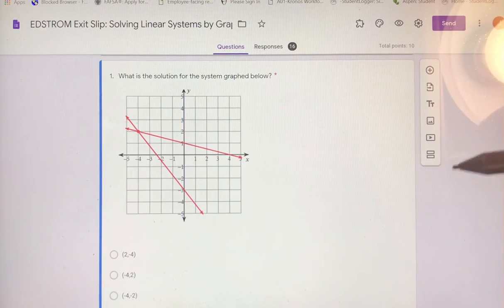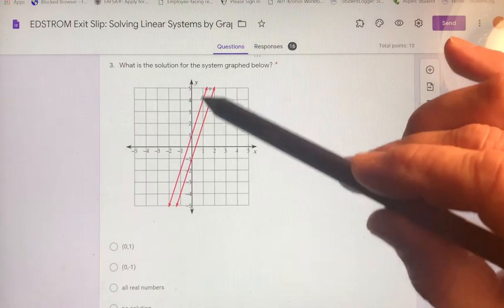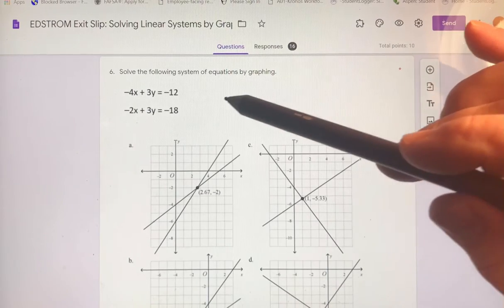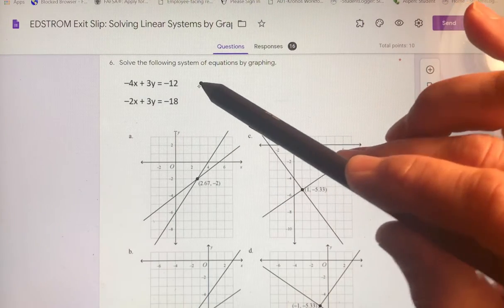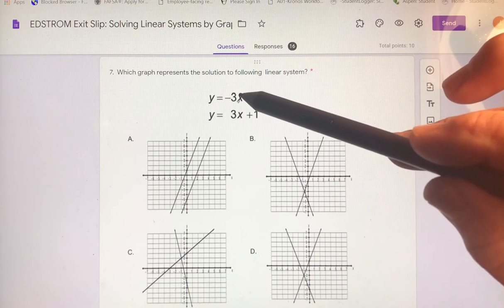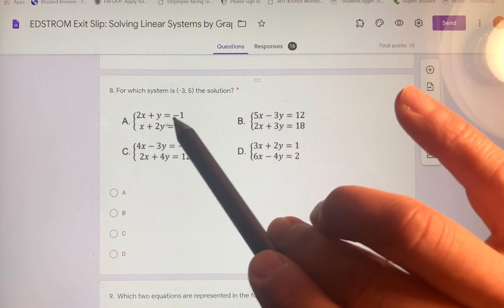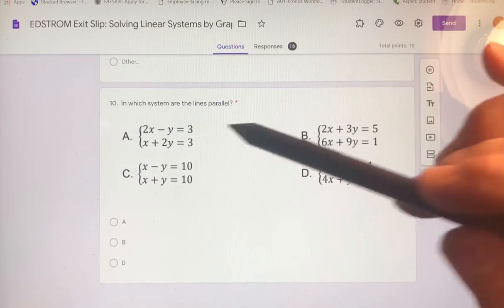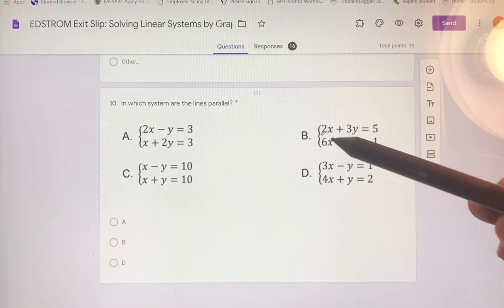April 28, 2020